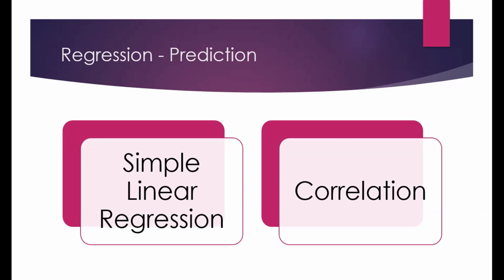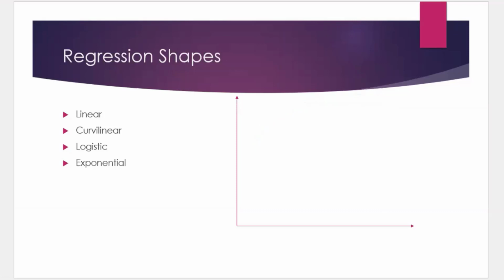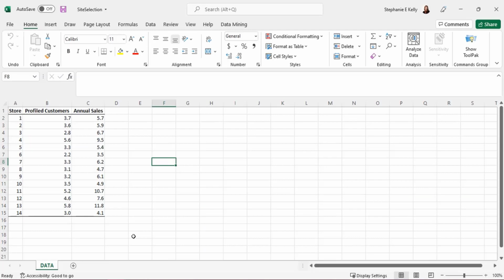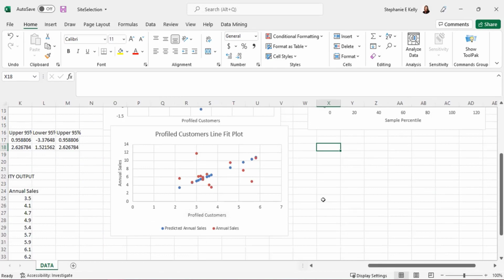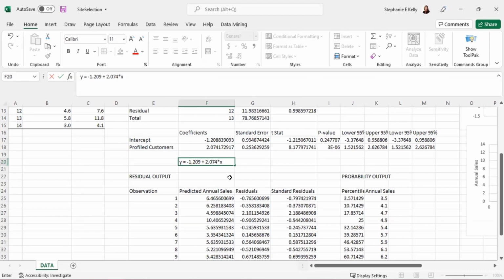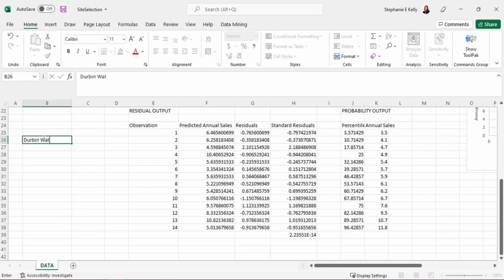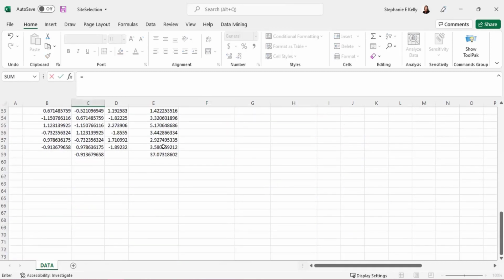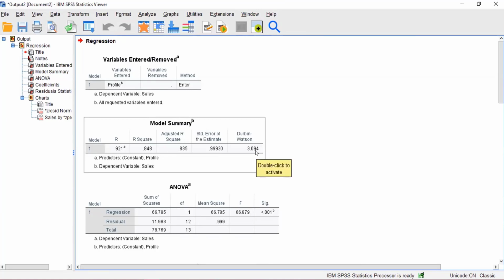BUAN 605: Simple Linear Regression 1